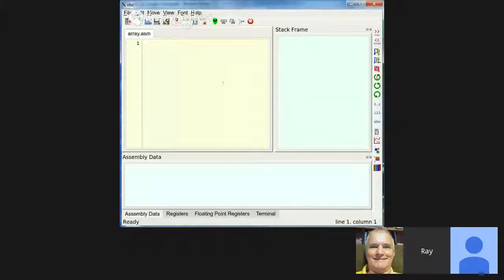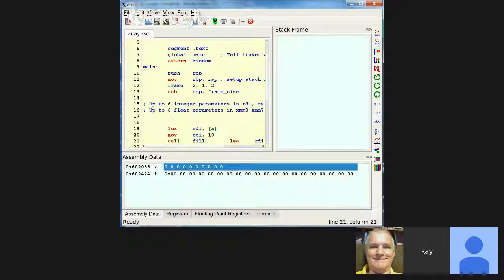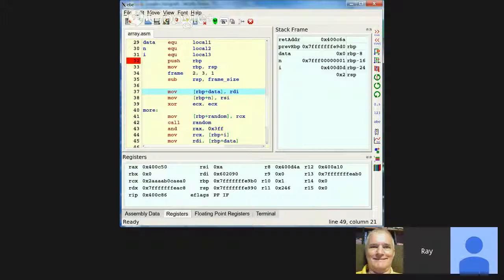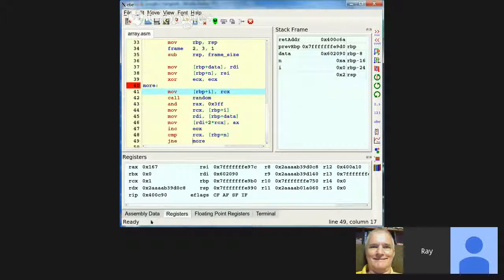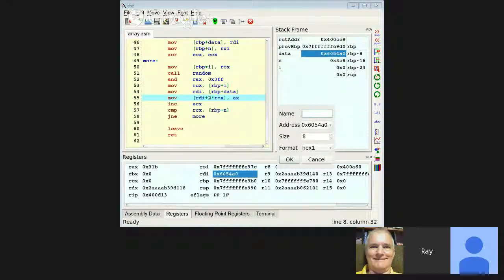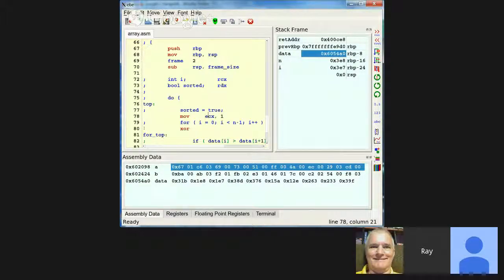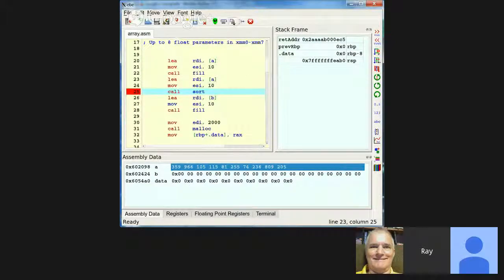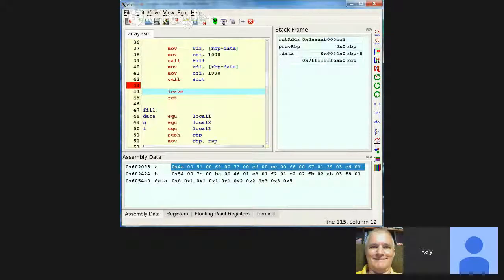Dr. Ray discusses using arrays in Linux